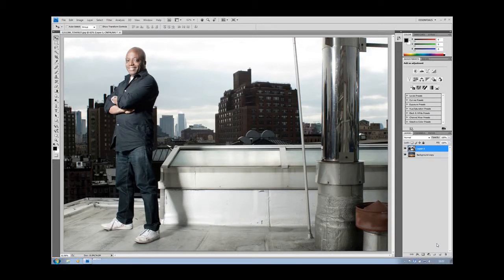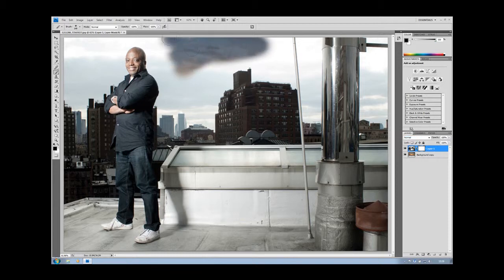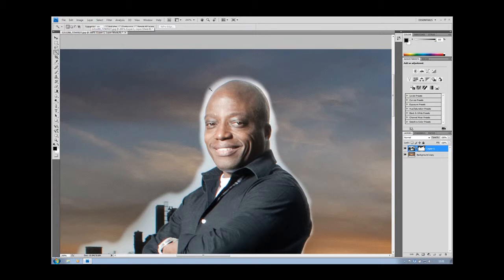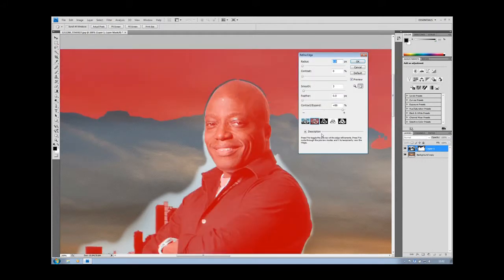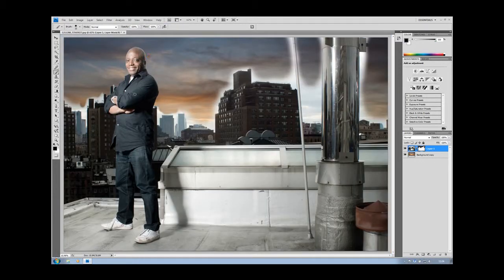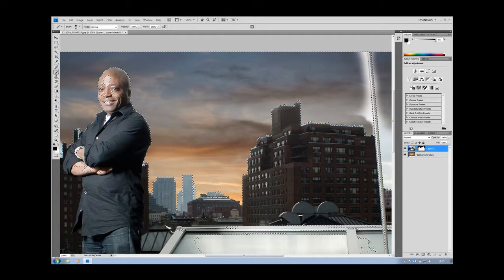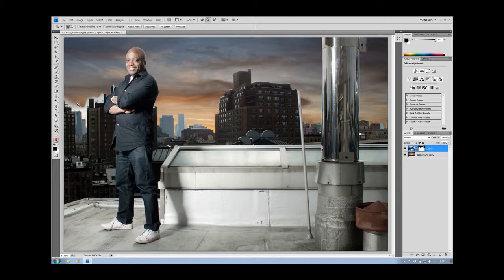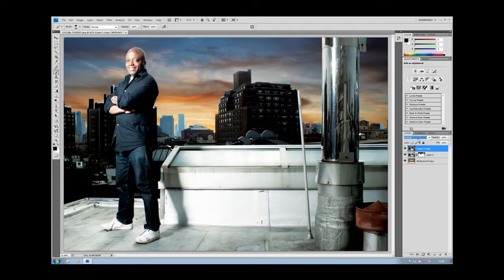How to get the perfect sky - Photography Photoshop tutorial